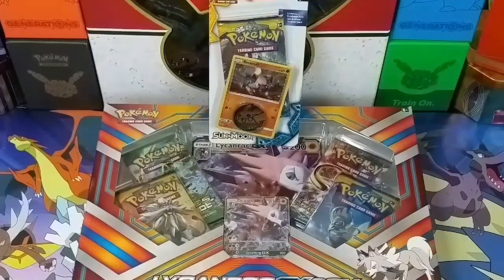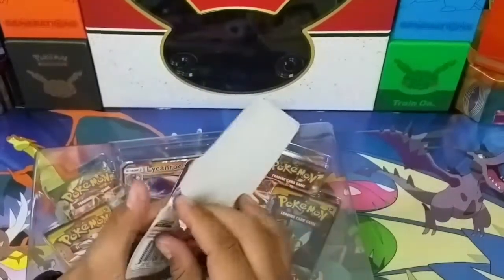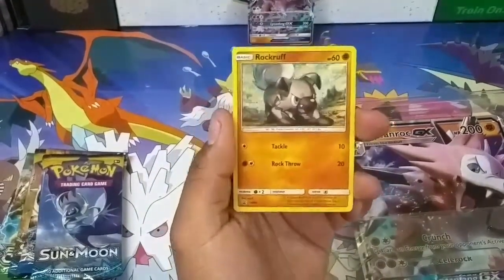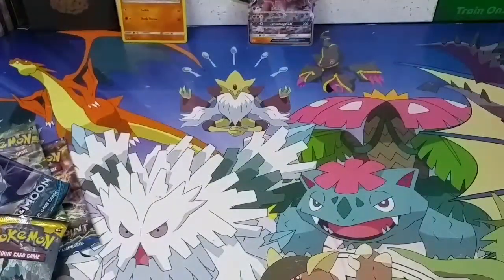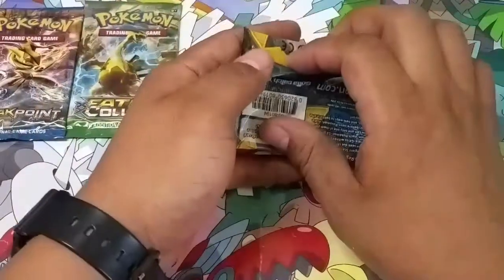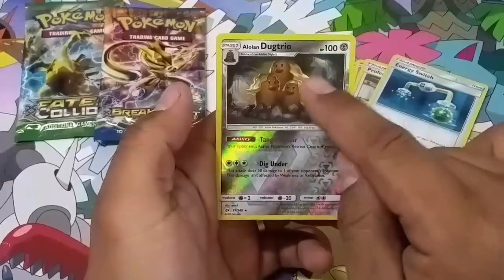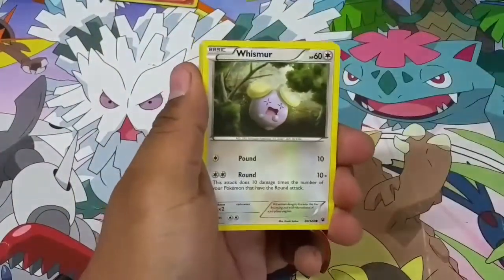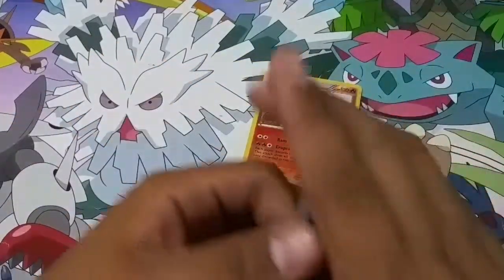Opening a Lycanroc GX Box and Rufrock blister pack.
We are opening a Lycanroc GX box and a Rufrock single pack blister. We wanted to open these together as that's the only way you can get either one at this time. Also in order to play Lycanroc GX you need to have Rufrock and only way to get it is from this promo pack.

In the Lycanroc box we got one GX Black star Promo card, an online TCG code card, a Jumbo GX promo card, and 4 booster packs.

The Rufrock blister pack contained a Halo Black star promo card, a special coin, and one booster pack.

-TCG DAD & SON